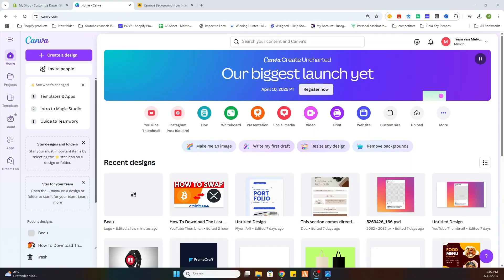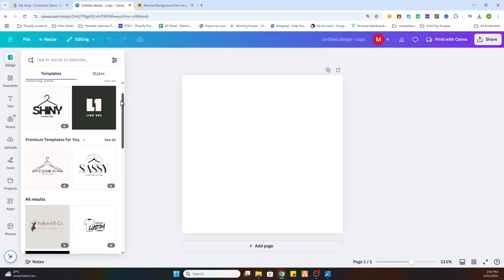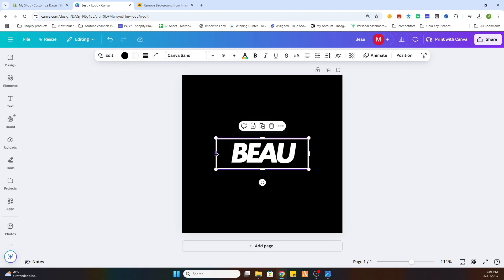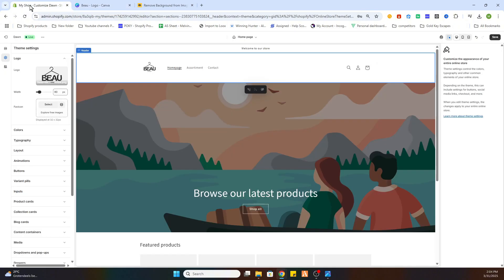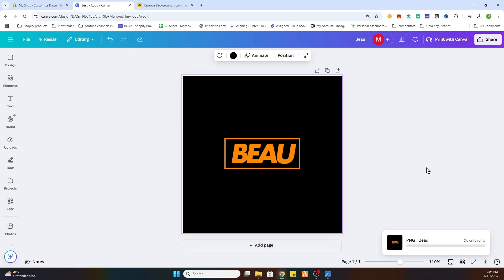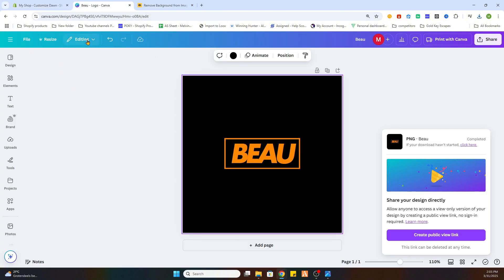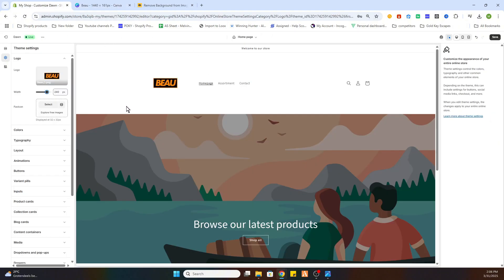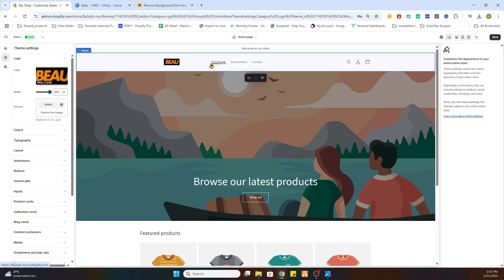How to Make a Logo on Canva for Shopify Store (Step By Step)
Want to create a Shopify logo that stands out? In this tutorial, we’ll show you how to make a logo on Canva for Shopify Store—perfect for beginners and experienced sellers alike. Learn how to design a professional Shopify logo using Canva, a free and powerful design tool!

🔹 Learn how to make a Shopify logo in Canva
🔹 Discover how to design a logo for a Shopify store
🔹 See how to use Canva to design a Shopify store logo
🔹 Find out how to create a logo for Shopify store easily

In this video, we walk through how to design a logo for a Shopify store with Canva, covering everything from font selection to branding tips. Whether you're a Shopify beginner or an experienced seller, this guide will help you craft the perfect Shopify logo design!